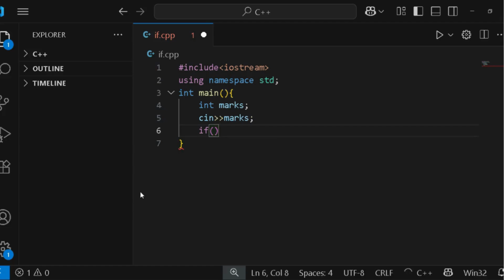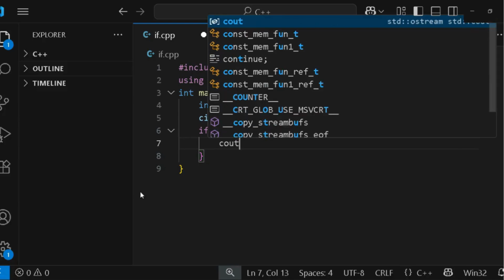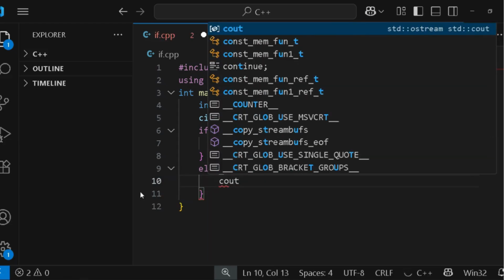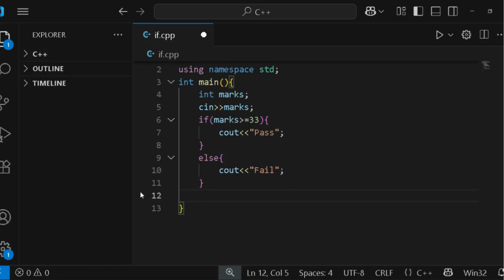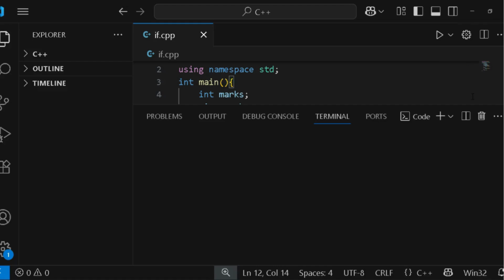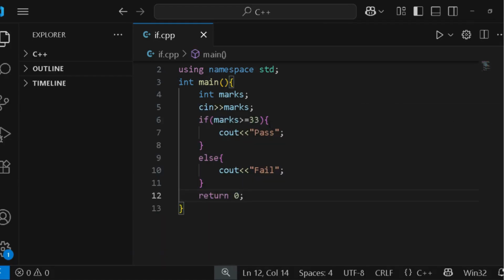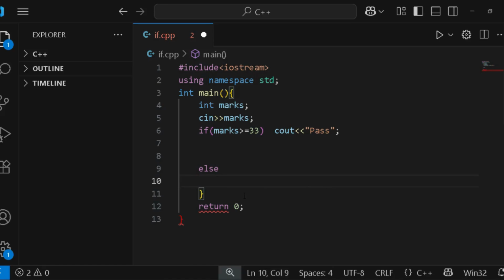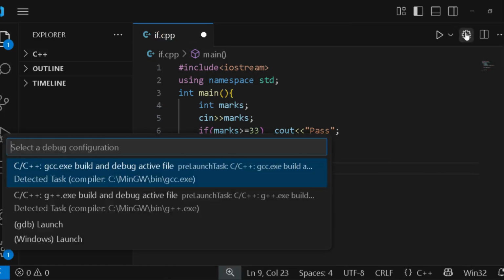Conditional Statements in C++ // If-else Statements | CodieTro-IITians Coding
Want to write smarter, more powerful code in C++? Learn how to control your program’s flow using if, else, else-if, and switch statements in our latest tutorial!
Perfect for beginners and those looking to strengthen their basics 💡